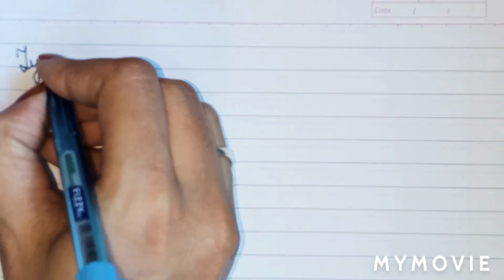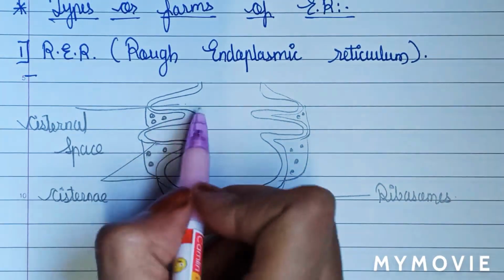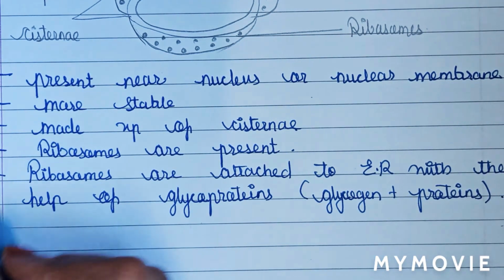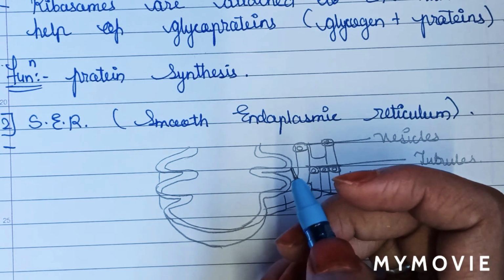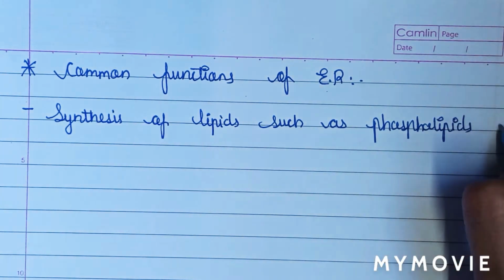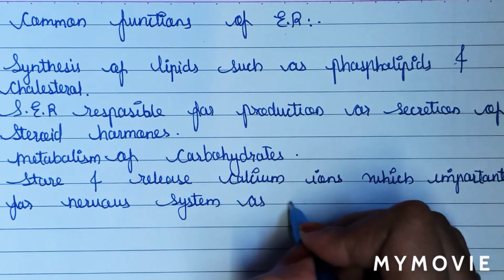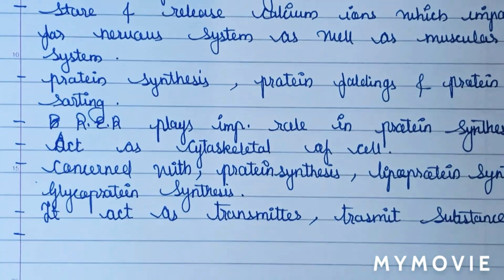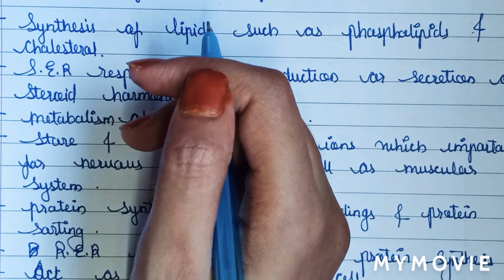Types of endoplasmic reticulum and common functions of endoplasmic reticulum